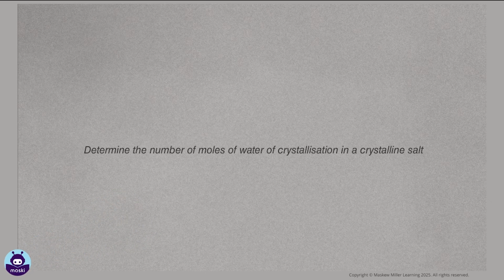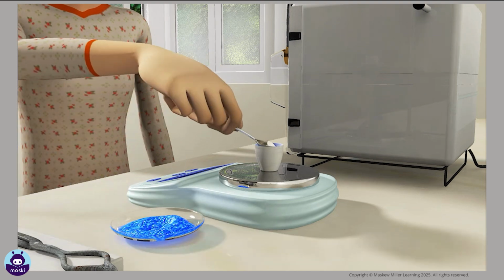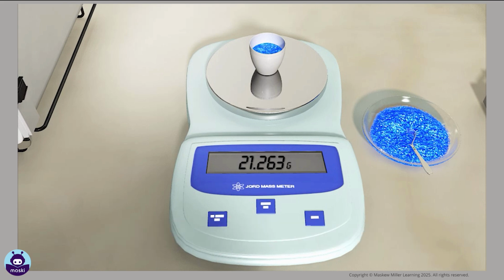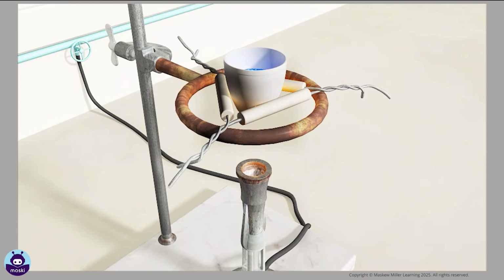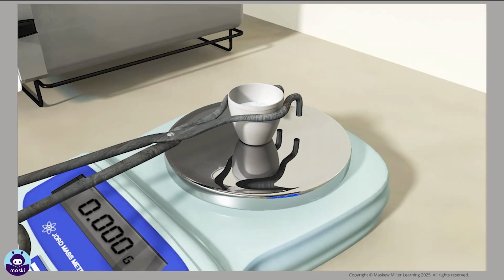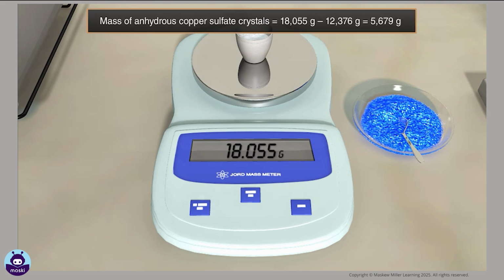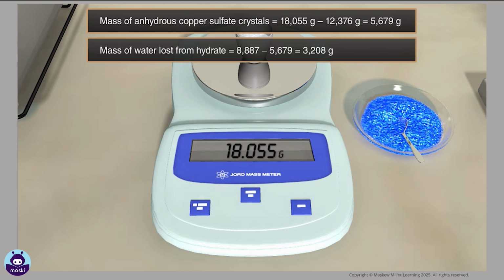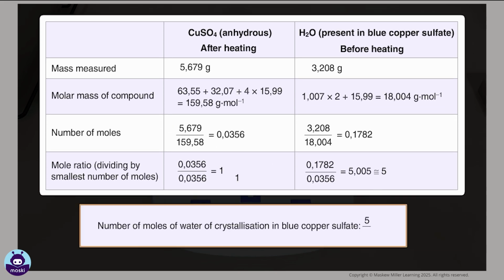[GRADE 10] Determine the number of moles of water of crystallisation in a crystalline salt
The Number of moles of water crystallisation in a crystalline salt